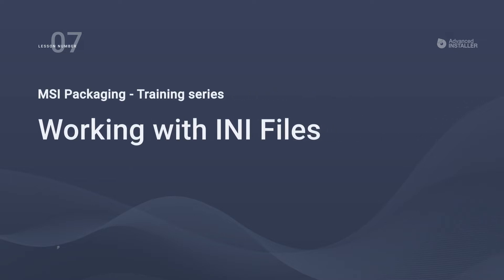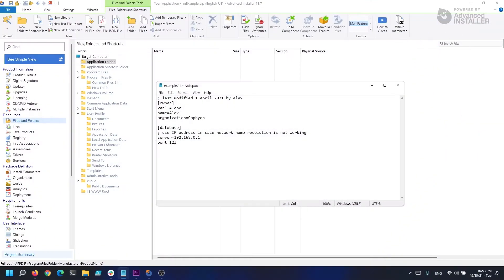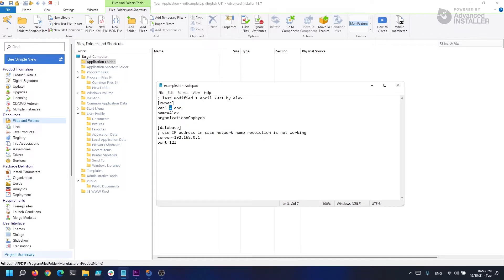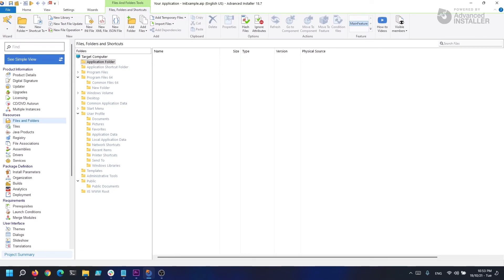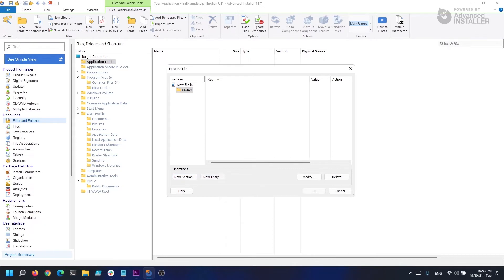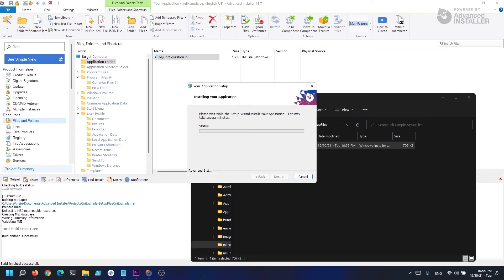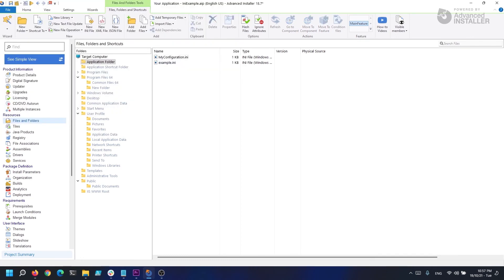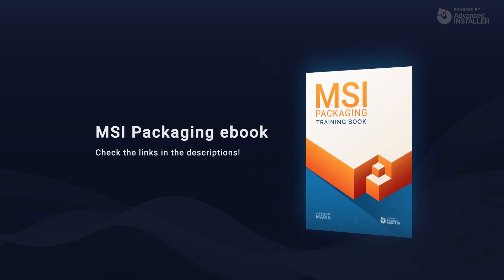MSI Packaging FREE Training & Certification | Lesson 7: Working with INI Files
In this training video, we go over a particular sort of file and by that I mean INI files. We learn what INI files are, what their role is, how to create, open and edit an initialization file with our favorite application packaging tool - Advanced Installer.

In the previous episodes we’ve gone over files and registries.

Lesson structure:

0:00 | Introduction: Working with INI Files

0:12 | What are INI files and how to handle them in MSI database?

2:44 | Additional imports for XML or JSON files

3:30 | ⏭Working with Shortcuts